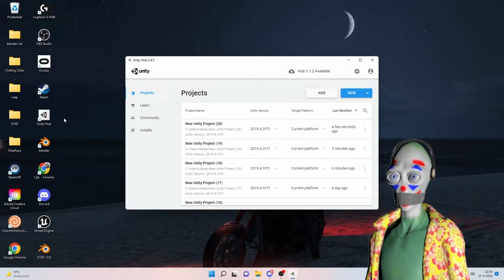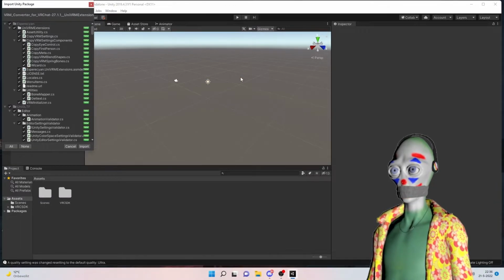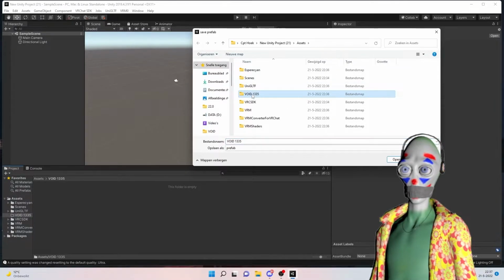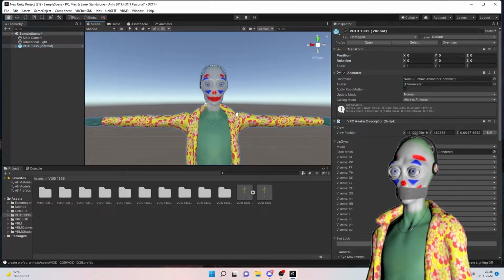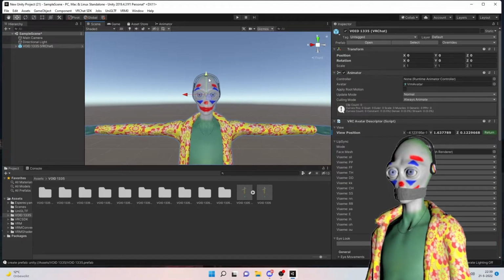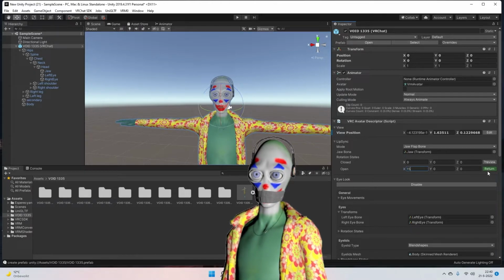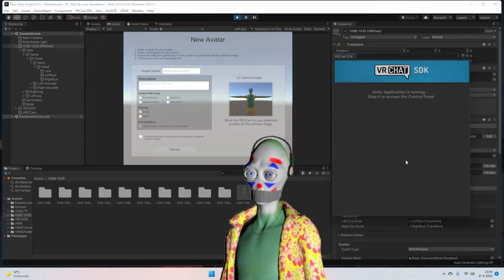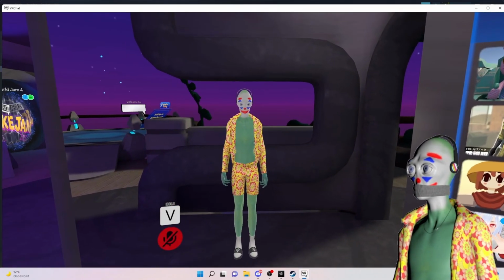Visitors of imma degen How to upload to VRchat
For this tutorial you need to download these files.

and downlaod the VRM converter file pinned in general channel or use this